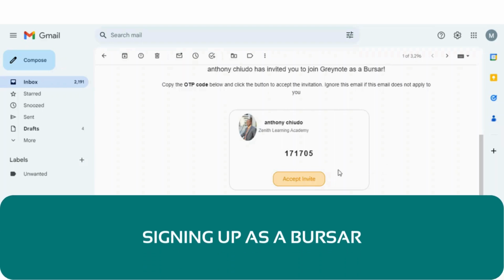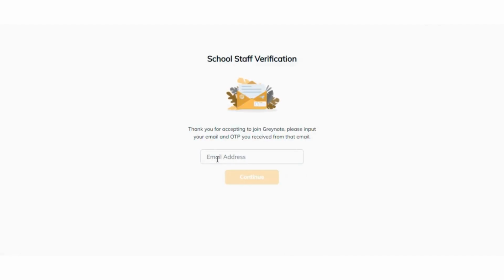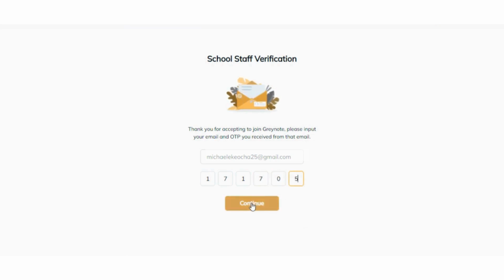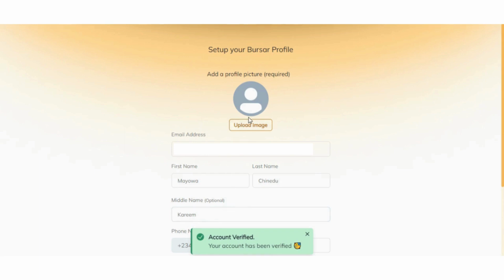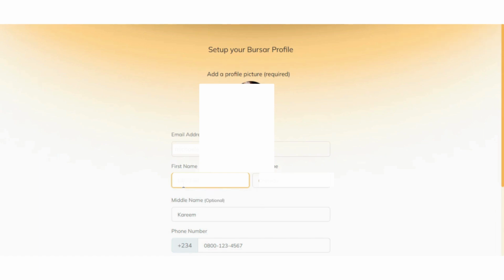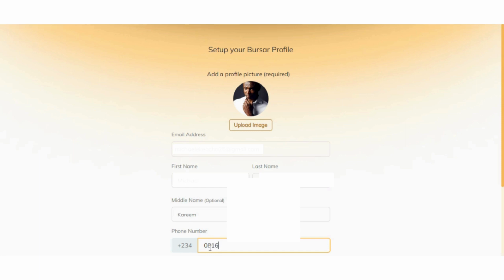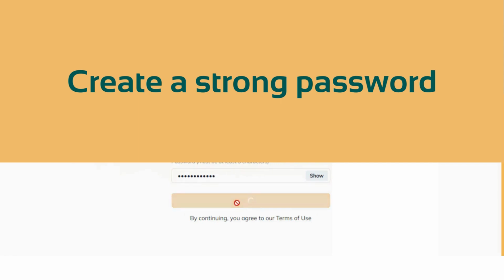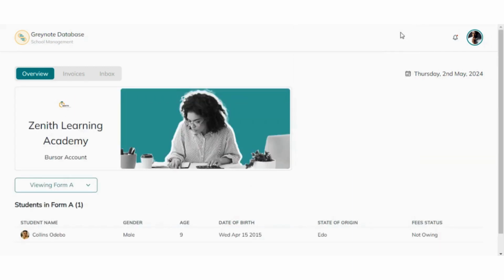Signing Up As A Bursar On Greynote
This video demonstrates how to sign up as a bursar on Greynote, upon invitation from a school administrator.